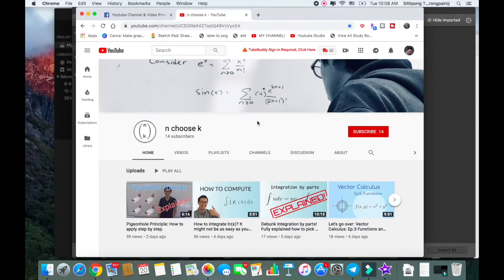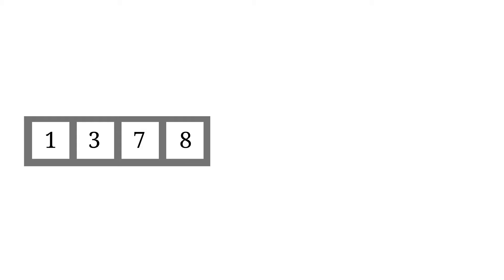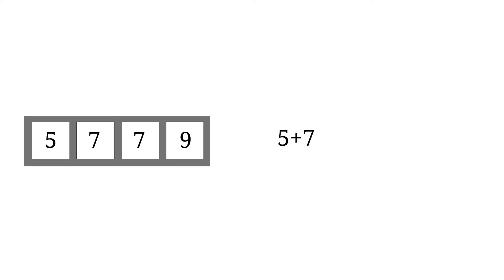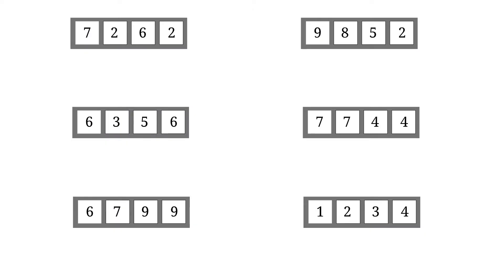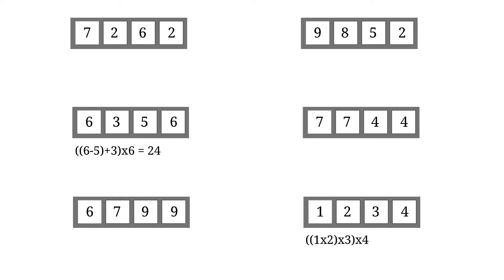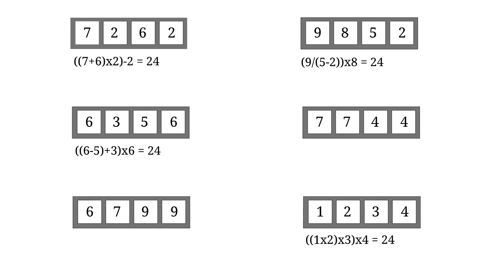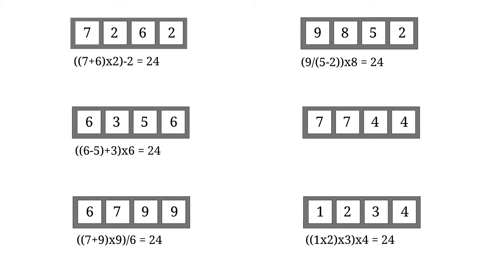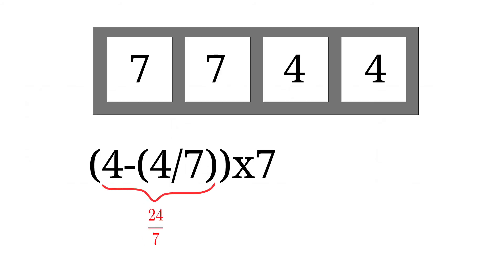Make it 24 || Fun math puzzle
Make it 24, or simply 24, is a math puzzle that is very easy to understand. You are given 4 numbers, and the goal is to make those 4 numbers become 24 by using basic operations. Even when you select those 4 numbers randomly, it is likely that there is a solution to those set of numbers.

However, some sets are harder than the other.